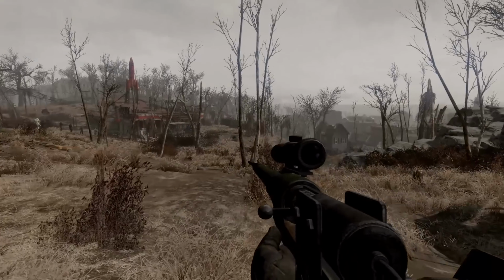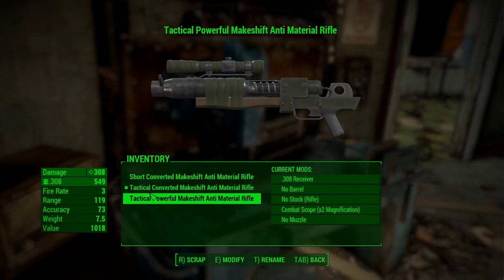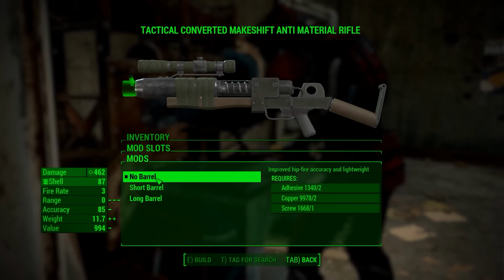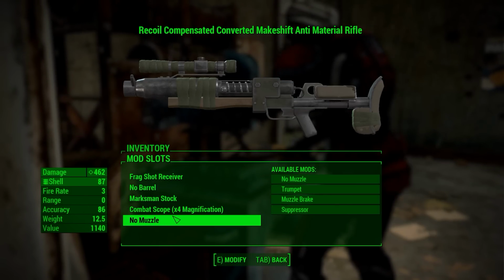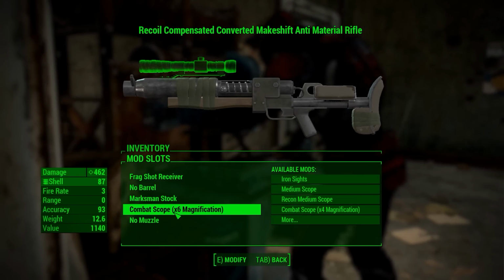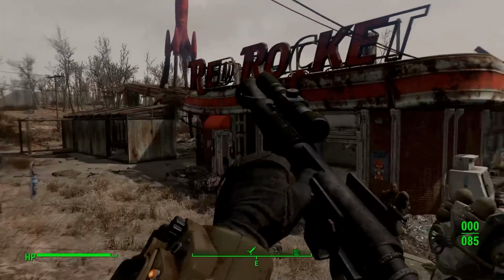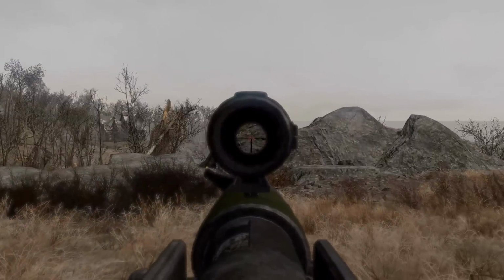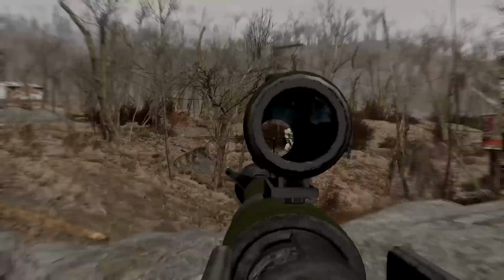Makeshift Anti Material Rifle - Fallout 4 Mods (PC/Xbox One)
Today we check out a brand new weapon mod for Fallout 4 on PC and Xbox One. The Makeshift Anti Material Rifle adds in a very powerful and customizable long range weapon into Fallout 4.